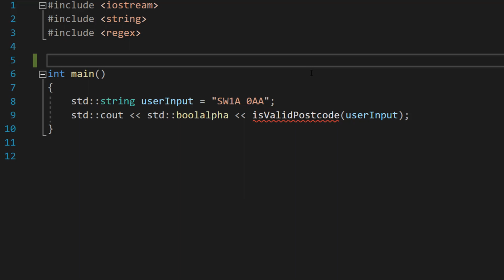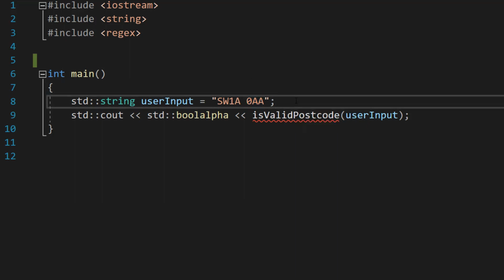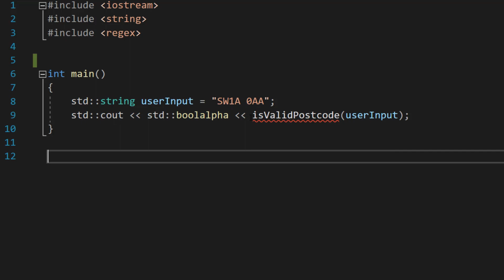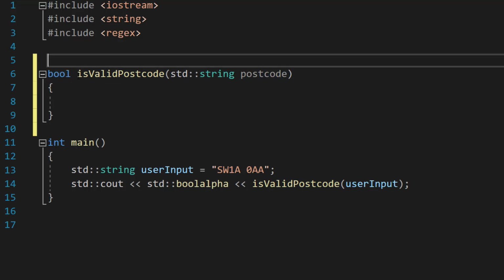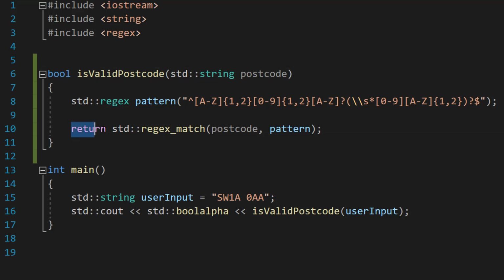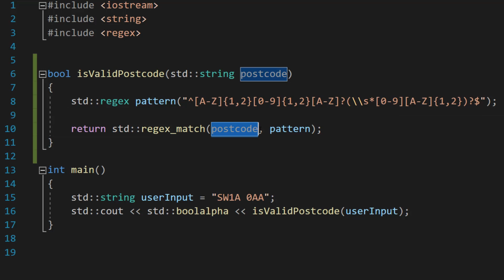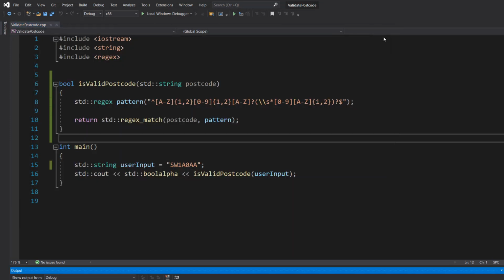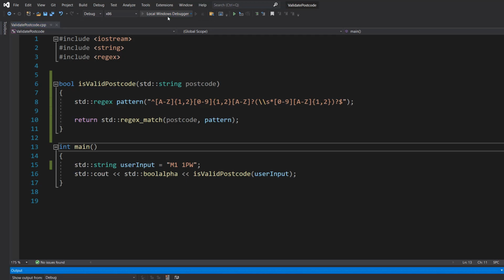How to Validate a Postcode Using C++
Greetings, in this tutorial we shall be covering how to validate a postcode using C++. One method of doing this is to use a regex (regular expression) pattern. We can define a set of rules using a regex pattern and then check this against a user input to check if the postcode matches the set of rules defined in the regex pattern. This also makes validating postcodes from other countries easy as we can just swap the valid postcode regex patterns.

UK postcode regex used in this tutorial:
"^[A-Z]{1,2}[0-9]{1,2}[A-Z]?(\\s*[0-9][A-Z]{1,2})?$"